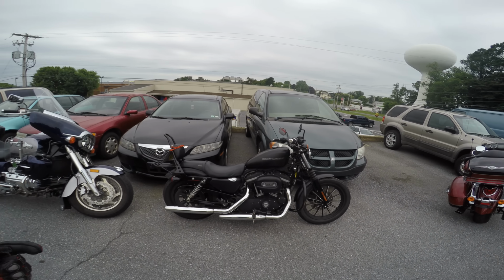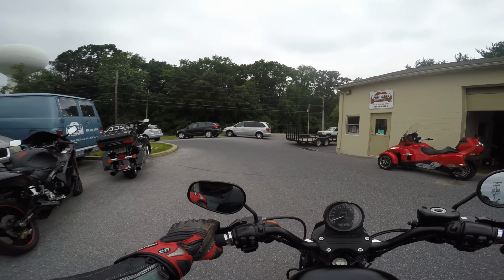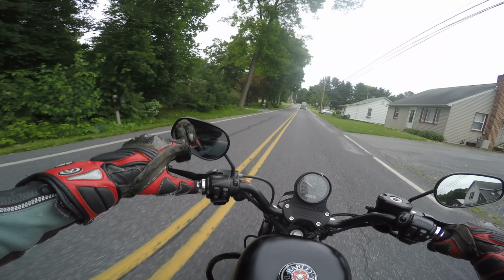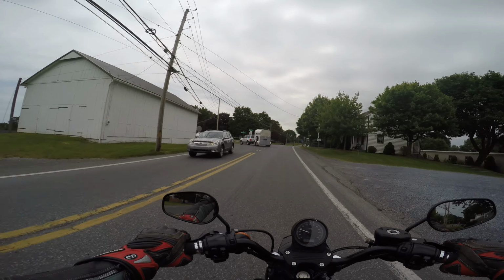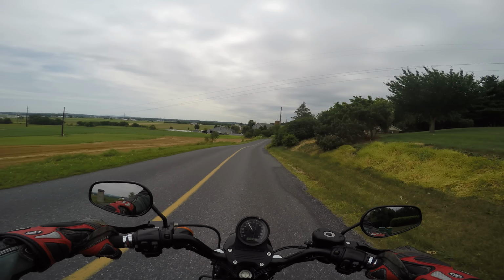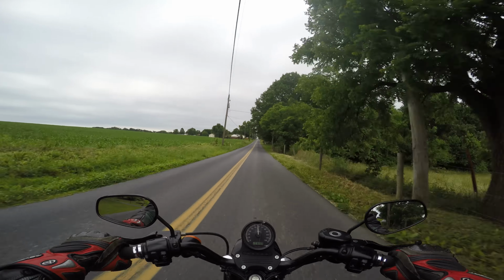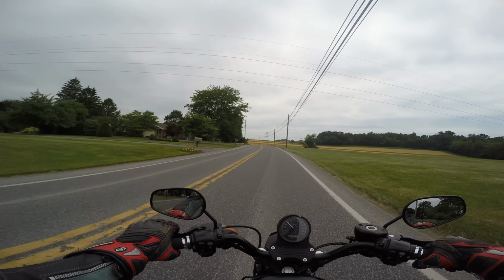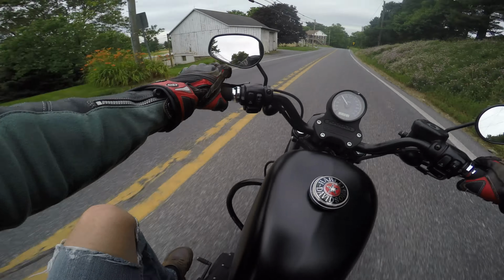2009 Harley Davidson 883 Sportster test drive review